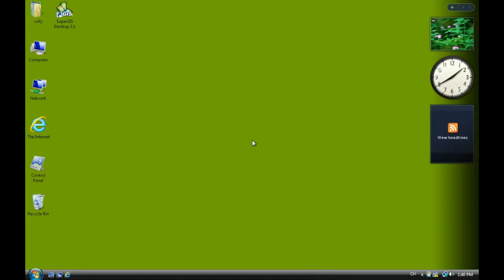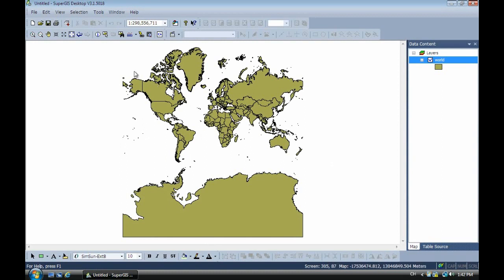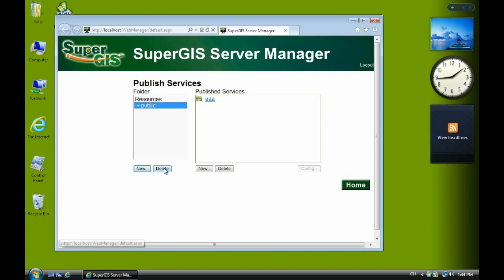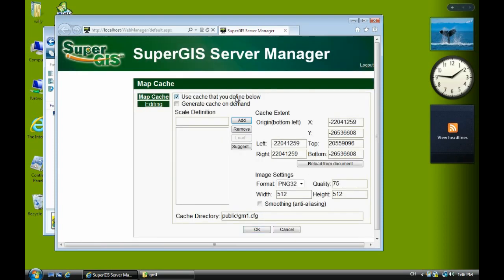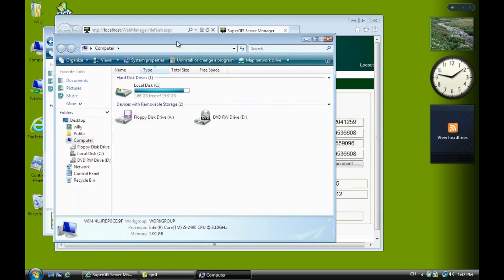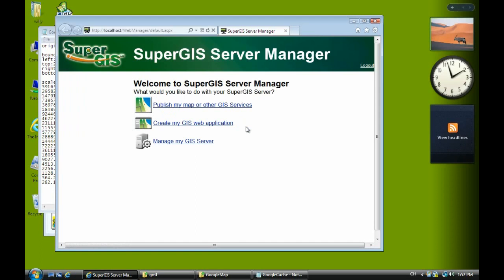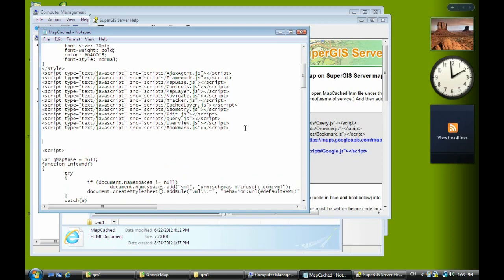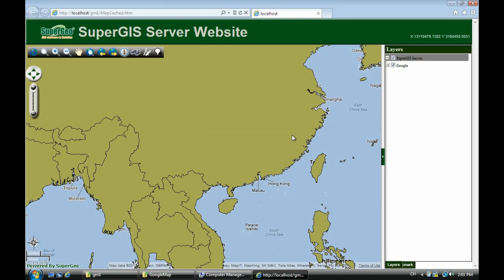Integrating SuperGIS Server Website with Google Map Services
SuperGIS Server 3.1 Value Edition optimizes the ability of integrating with the services of diverse platforms. The map services published by SuperGIS Server 3.1 can be overlaid with Google Map services as well. This video shows how to integrate SuperGIS Server website with Google Map services.